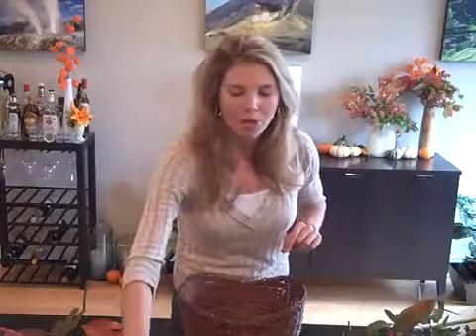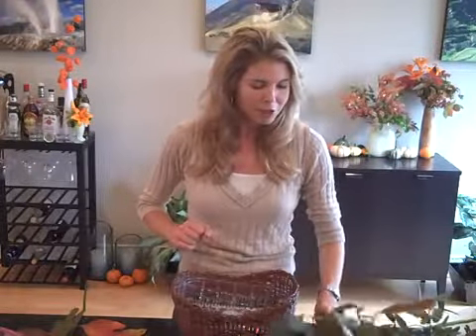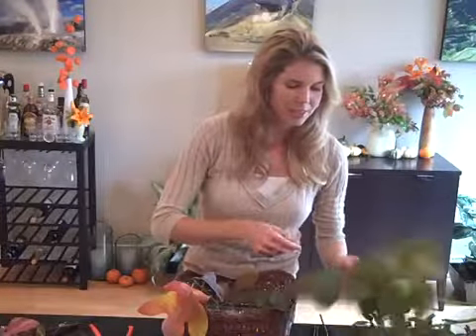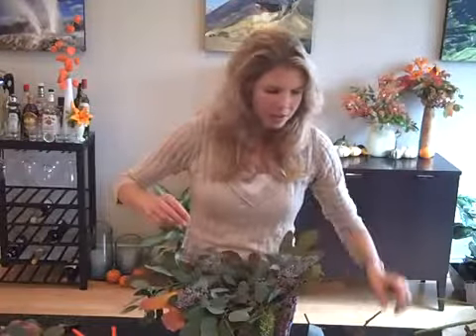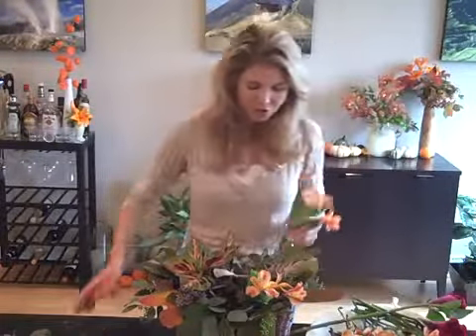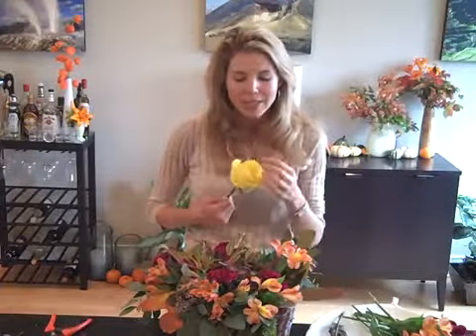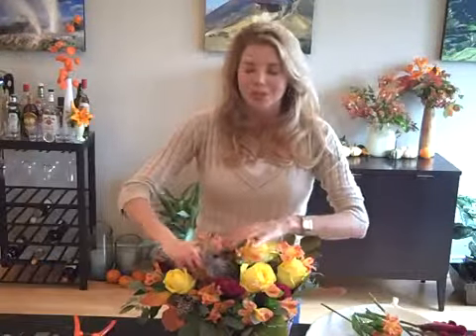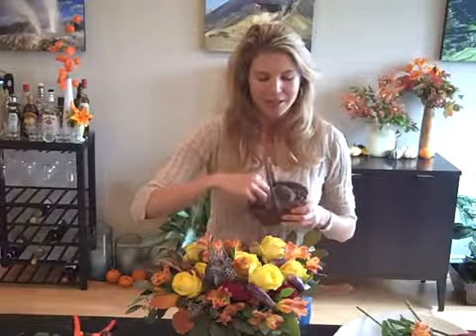Dạy cắm hoa cùng Sarah - Lẵng hoa mùa thu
Cùng cô Sarah thực hiện lẵng hoa mang phong cách mùa thu này.